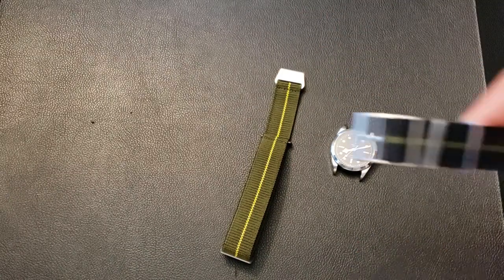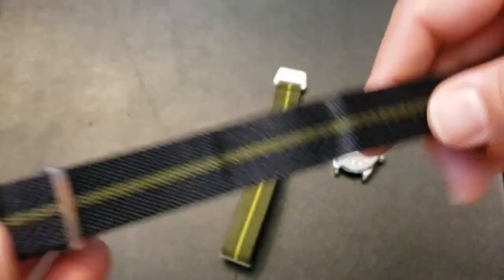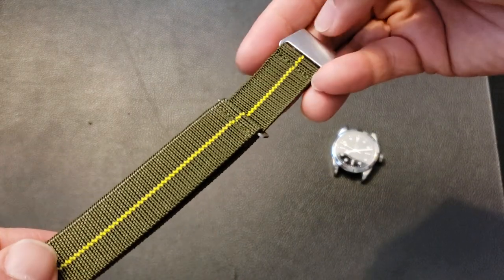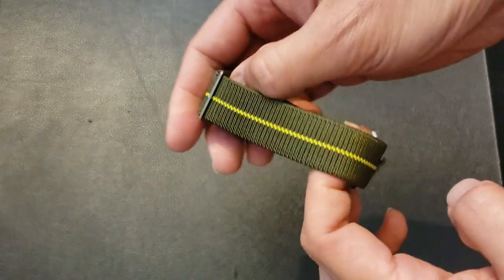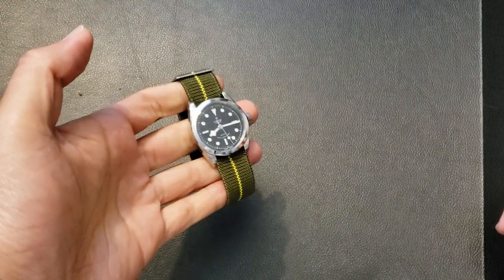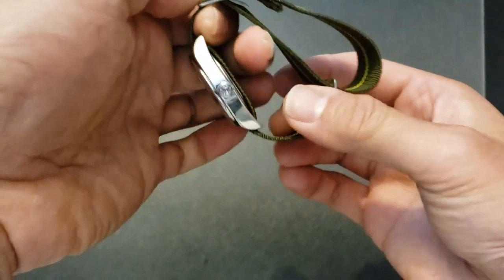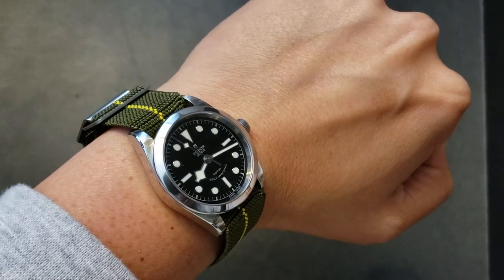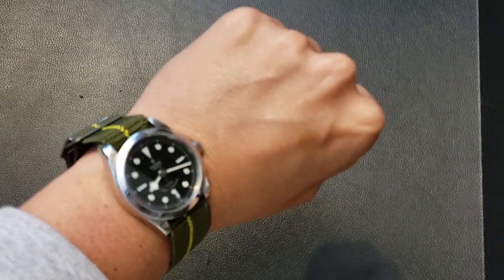Tudor Black Bay 36 Erikas Original MN STRAP Crown & Buckle Chevron REVIEW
Erika's original MN Strap inspired by the combat divers from the French Marine Nationale.

Tudor Heritage Black Bay